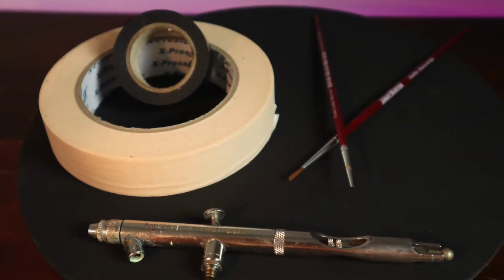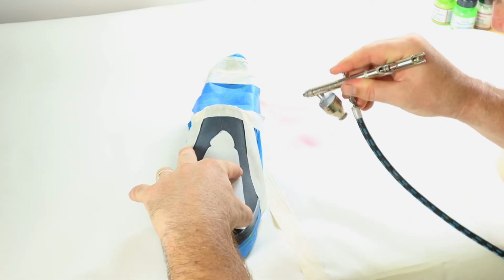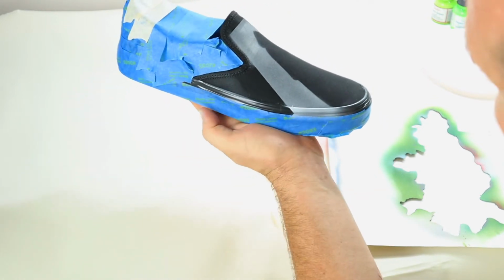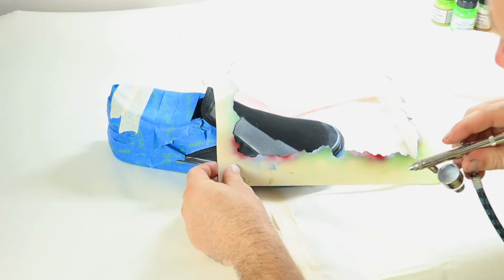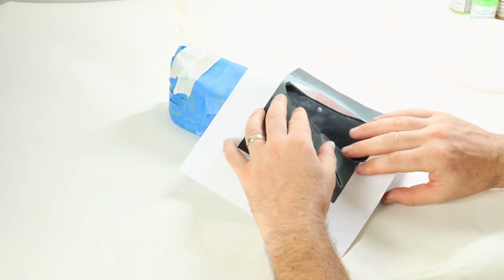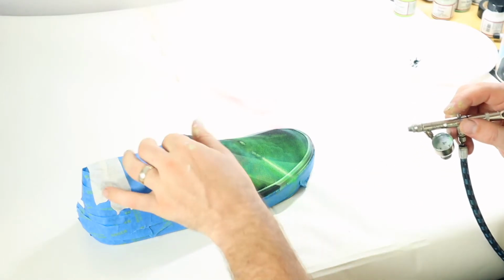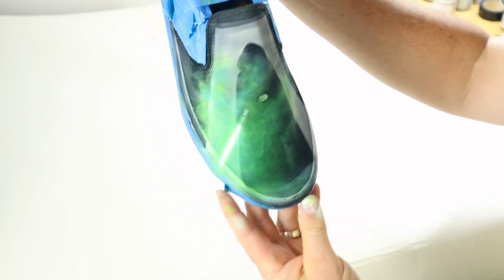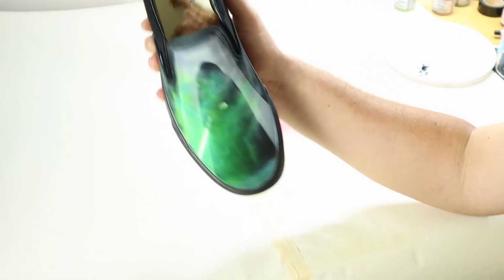Custom Skywalker Shoes painted with Angelus Acrylic Leather Paint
This video is a more in depth look at the creation of the other half of the Vader Vans Custom shoe previously completed by The Art Armory.
Once again it is demonstrated how to use an airbrush along with a little painting with a brush to create smoke and lighting effects.

To start customising your own shoes you need paint!

Contact The Art Armory at

Music

Intro & Outro
Music composed by Joel, Tom & Macca - thanks guys.